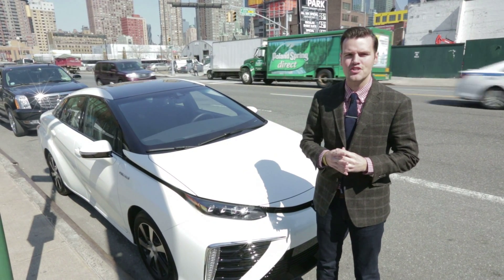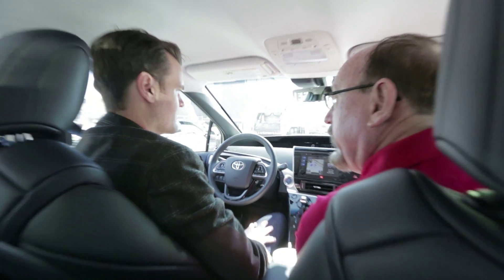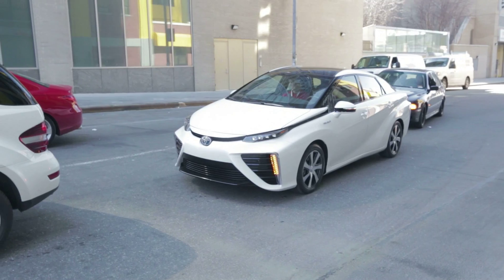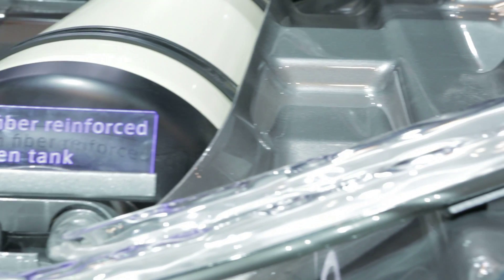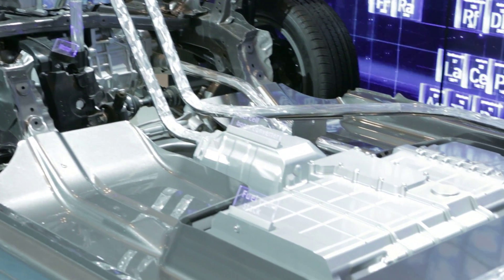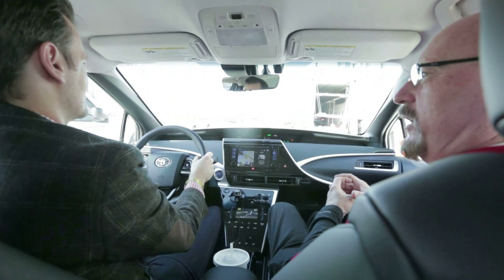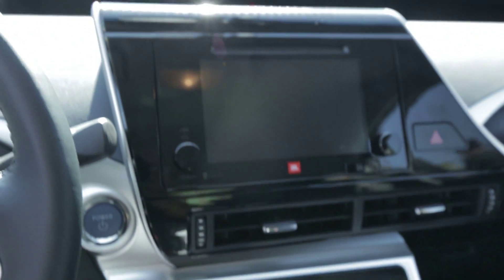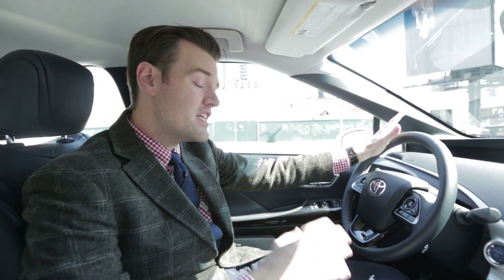Toyota Mirai First Drive | New York Auto Show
The Toyota Mirai, Japanese for "future", is one of the first hydrogen fuel-cell vehicles to be sold commercially.  James Riswick had a chance to drive it on the streets of New York during the 2015 New York Auto Show.